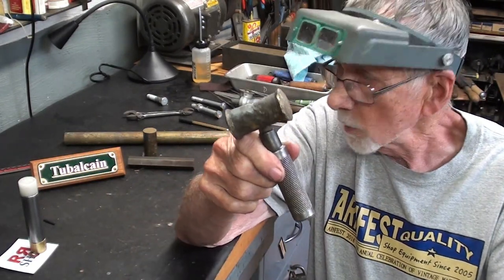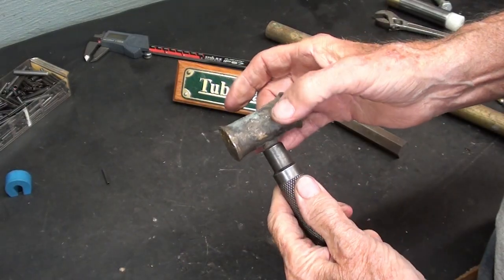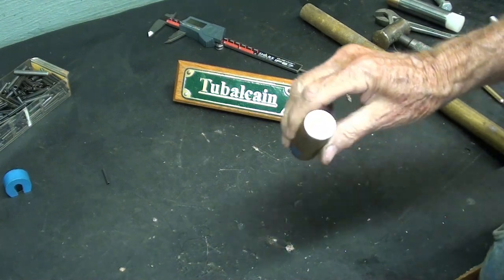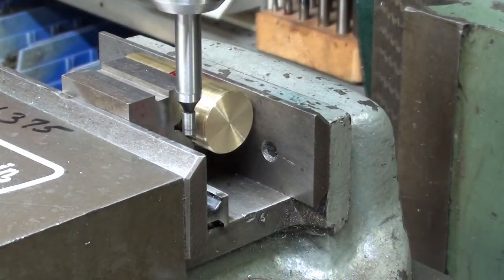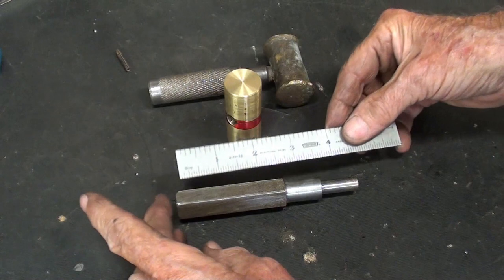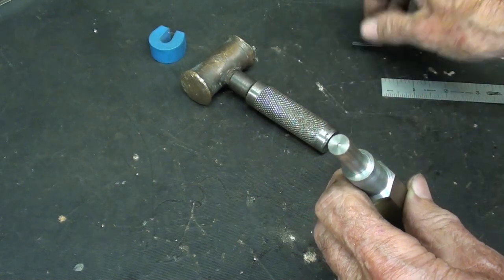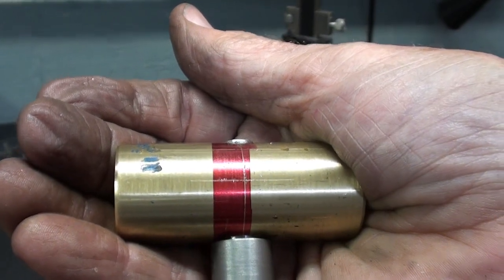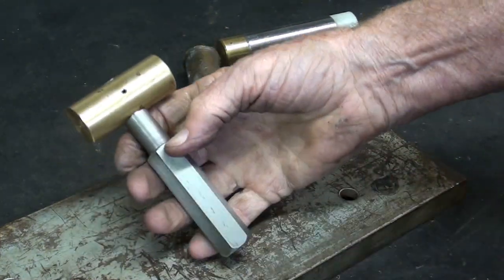LITTLE BRASS HAMMER tapper rapper #775 tubalcain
Here's a fun little shop project you make in 2 hours. And it's useful too!
Change the size, design, & shape according to your needs & materials available.